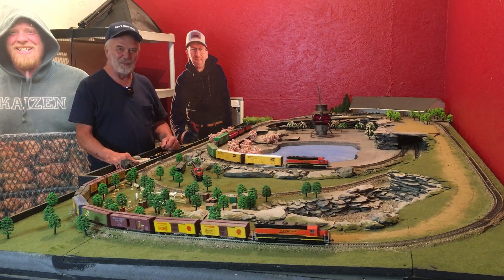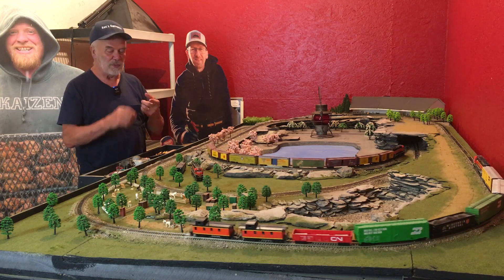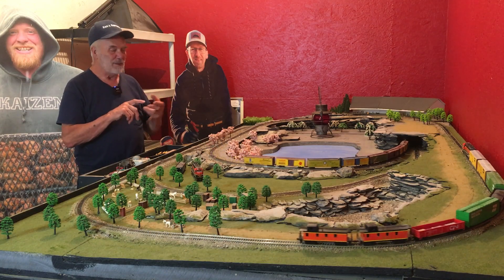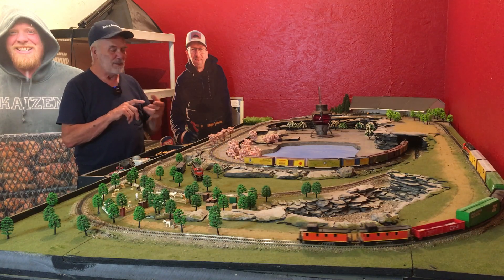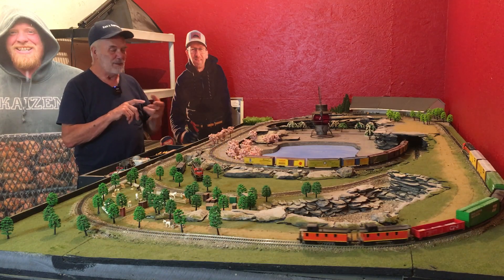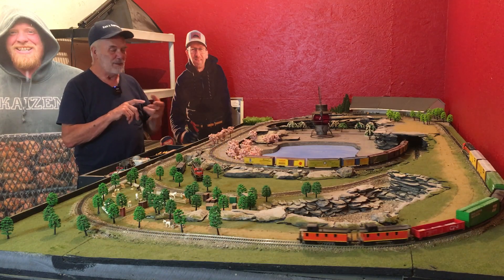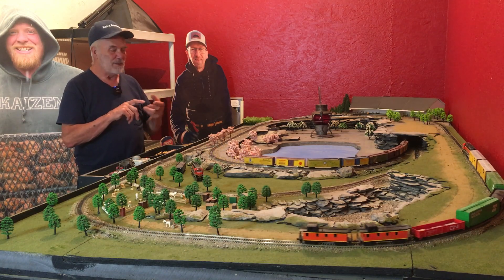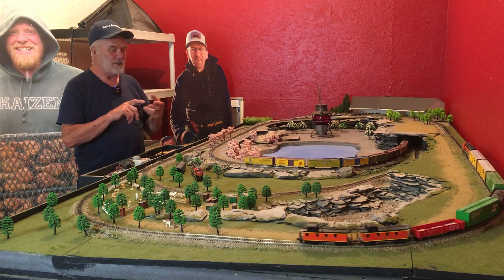Why Haven't I Made Videos Lately?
I need to explain my dilemma!